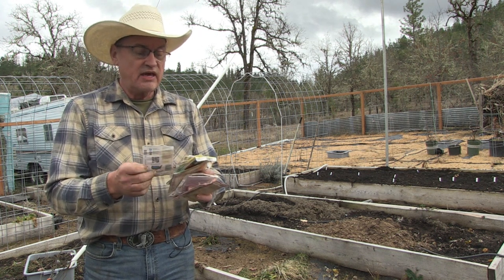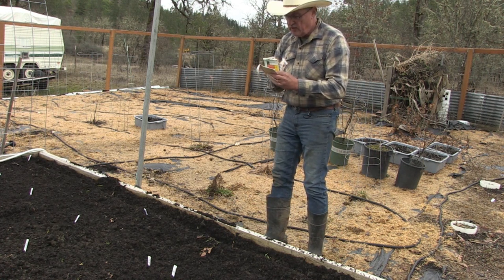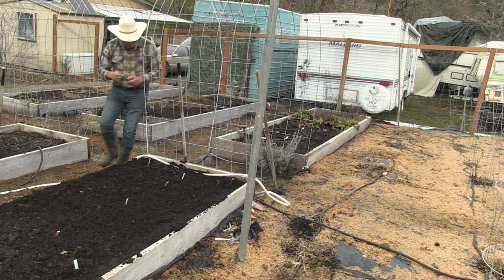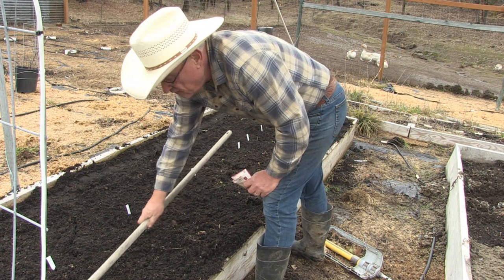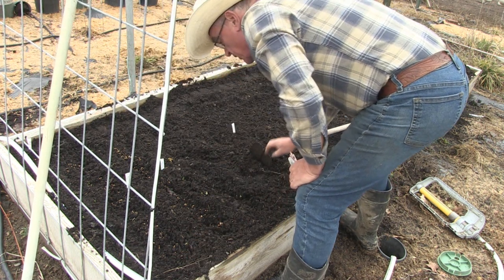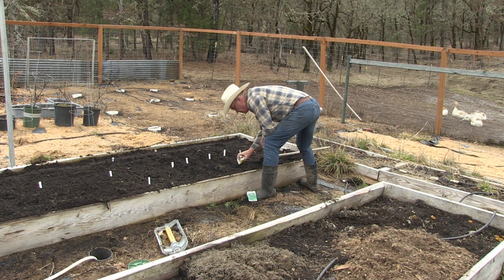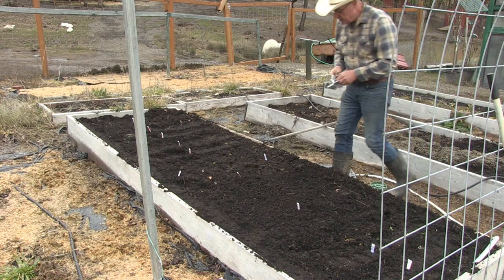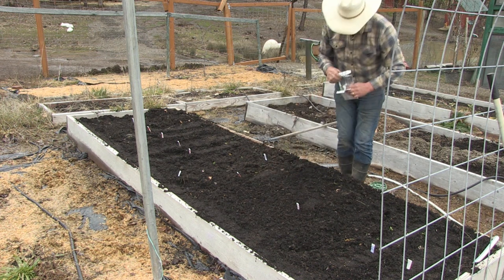HOMESTEAD GARDEN - February Garden Planting Zone 8